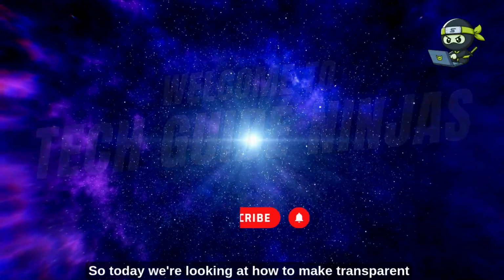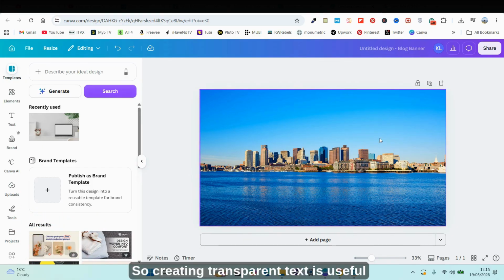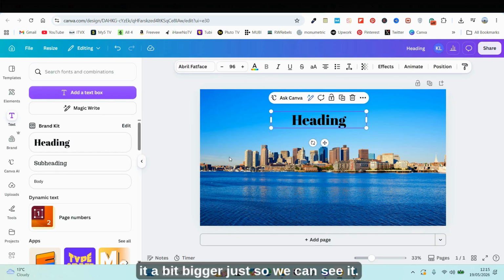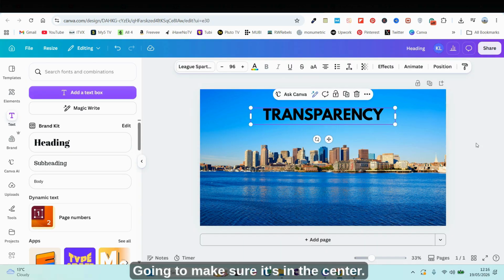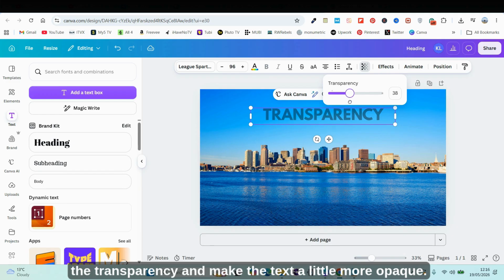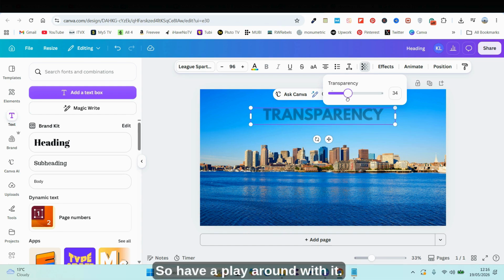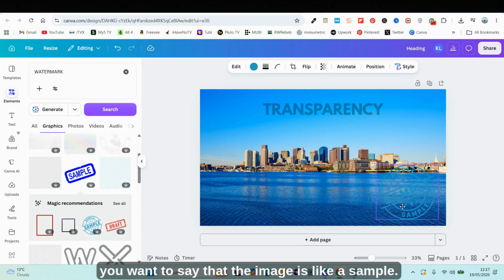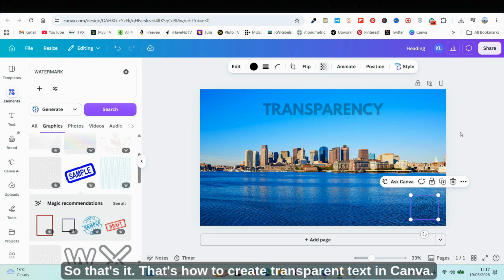How to Make Transparent Text in Canva (Full 2026 Guide)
In this tutorial, I'll show you how to make transparent text in Canva — step by step, from start to finish, no experience needed!

Whether you want to create a see-through text effect for a thumbnail, social media post, or video, this full 2026 guide shows you exactly how to do it in minutes!

✅ How to make transparent text in Canva from scratch
✅ How to create a see-through text effect in Canva
✅ How to use Canva text effects to make stunning designs
✅ How to add a text overlay in Canva and adjust opacity
✅ How to use transparent text on a Canva transparent background
✅ How to create professional-looking designs with Canva text effects

By the end of this Canva tutorial, you'll be able to create beautiful transparent text effects for any project — even as a complete beginner!